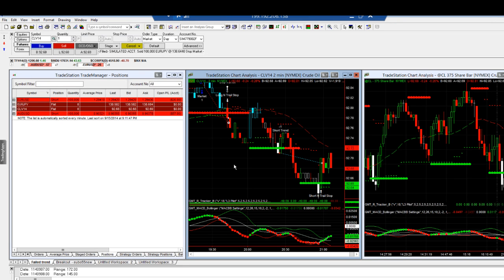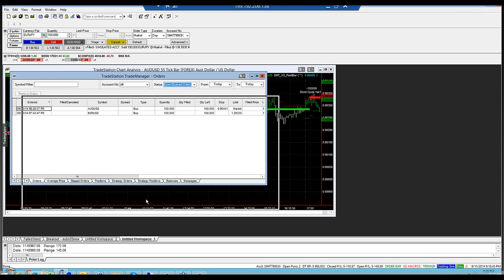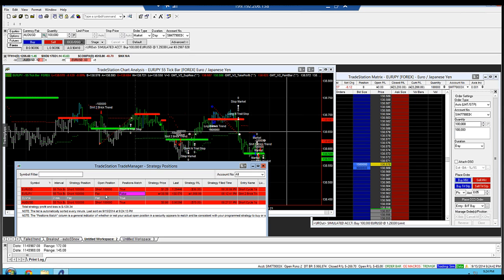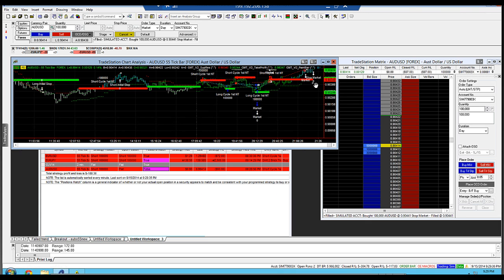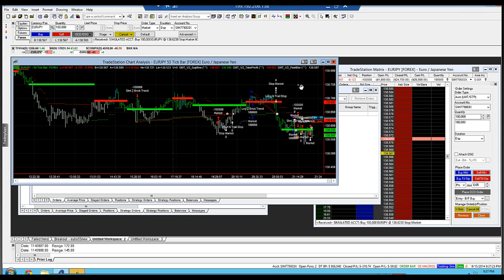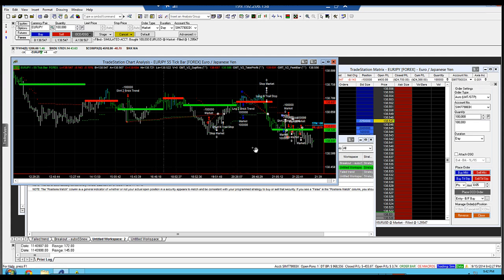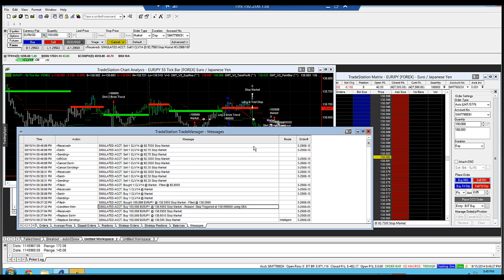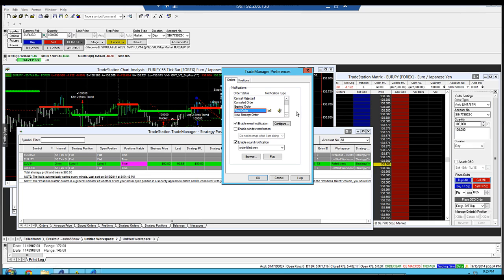Managing Your Strategy Automation Mike Hale Presentation 16 September 2014